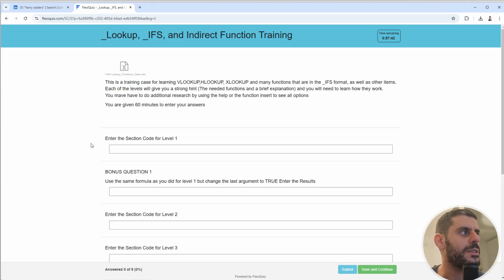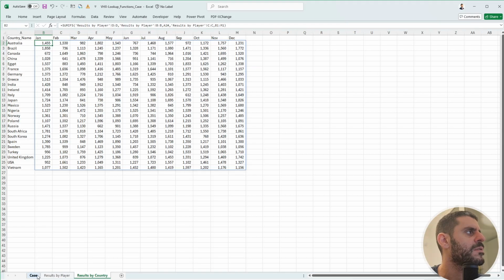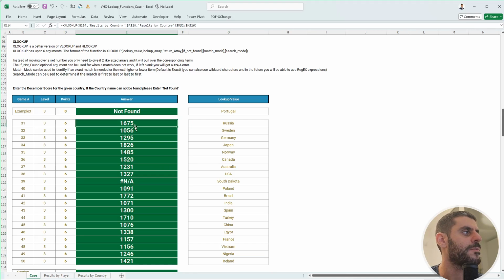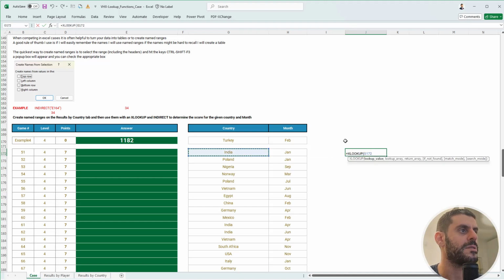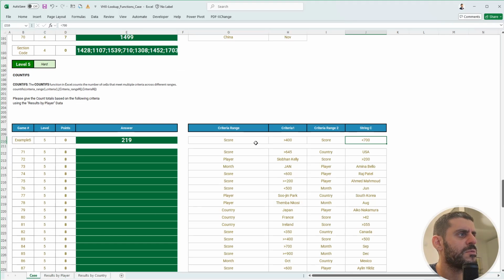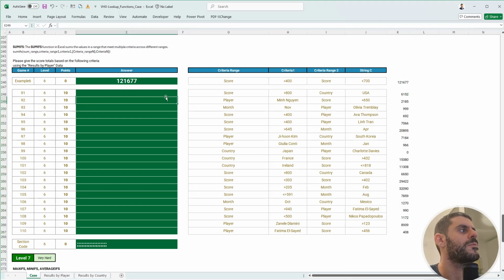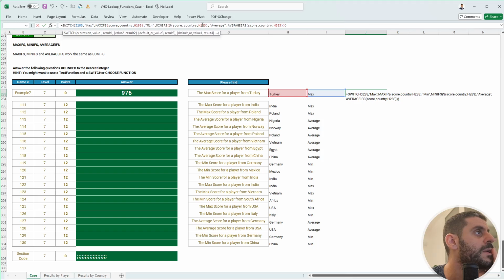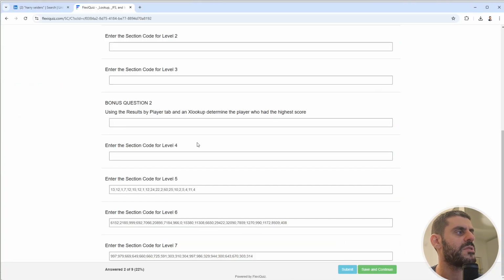Excel World Championship | Basic training | Lookup Functions (XLOOKUP, COUNTIF, SUMIF)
In this video I am going to solve the second training case created by Harry Seiders to prepare you for the Microsoft Excel World Championship format organized by the ‪@msexcelesports .

TIMESTAMPS
0:00 Intro
2:10 Level 1
3:15 Bonus 1
3:40 Level 2
5:00 Level 3
5:45 Bonus 2
7:08 Level 4
9:34 Level 5
11:50 Level 6
12:38 Level 7
15:45 Submission and fix